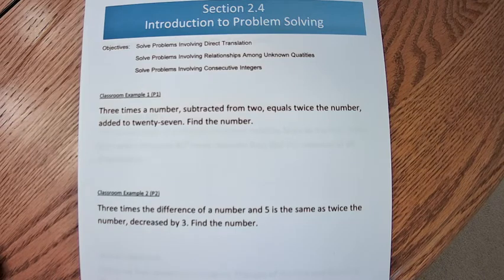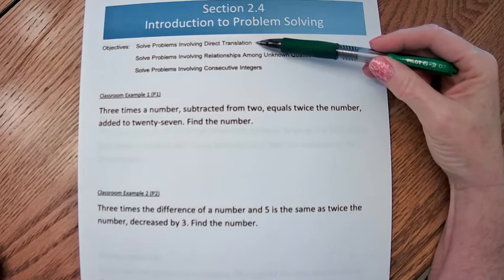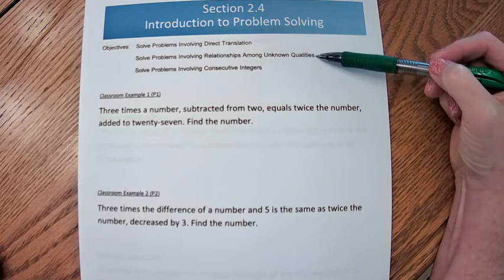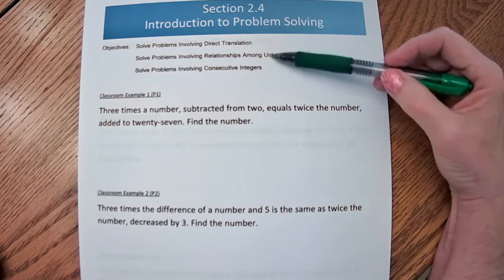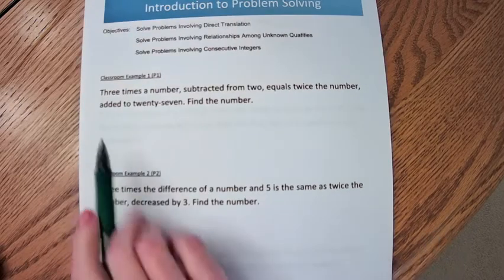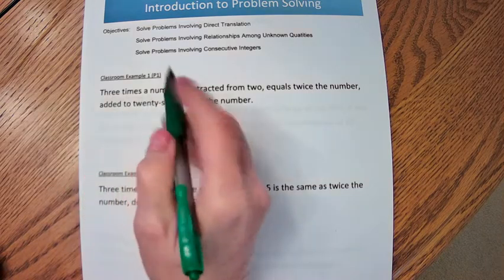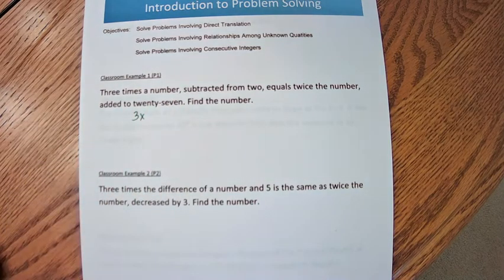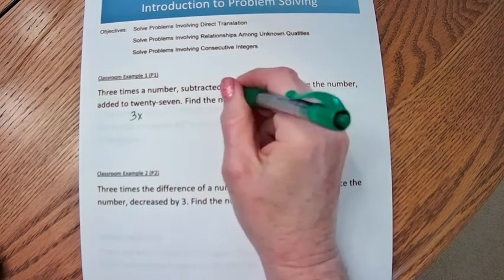MTH 096 2.4 #1